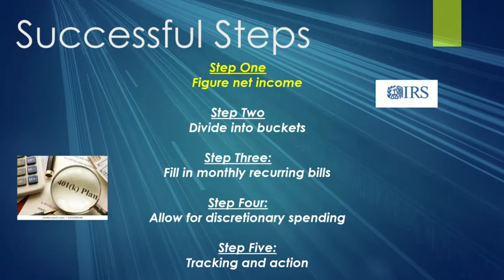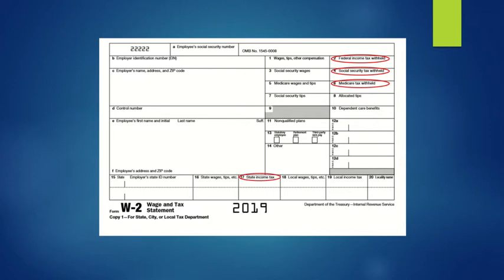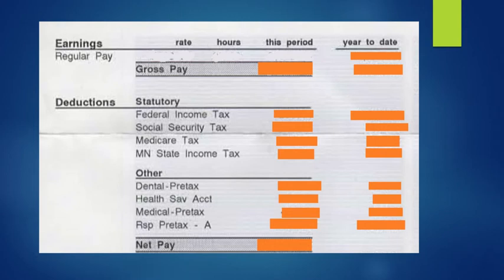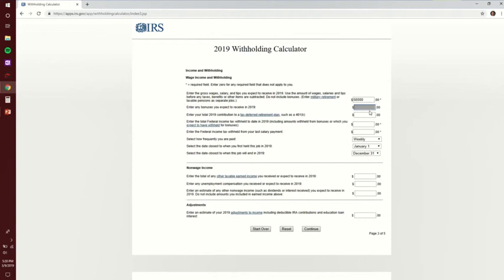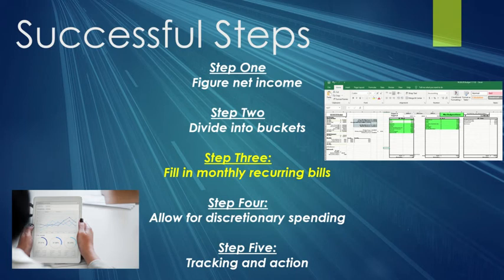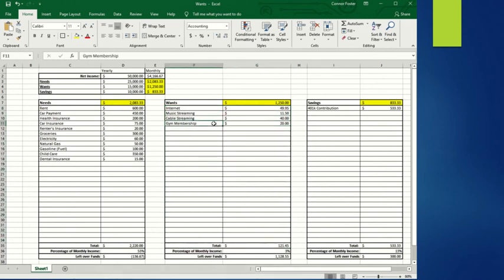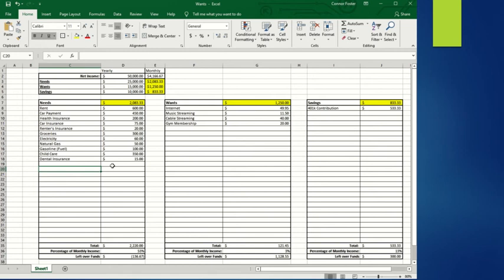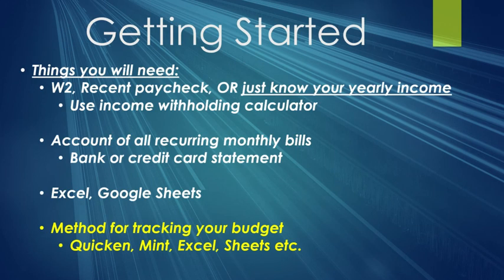50/30/20 Budget Tutorial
In this video I walk through the steps of successfully budgeting. I start out with the documents that you are going to need prior to starting your monthly budget, and then walk through the tools the implementing a budget.